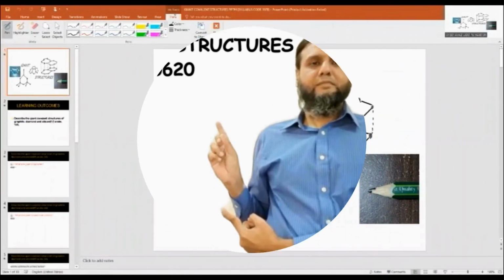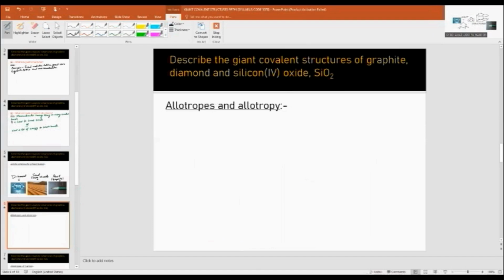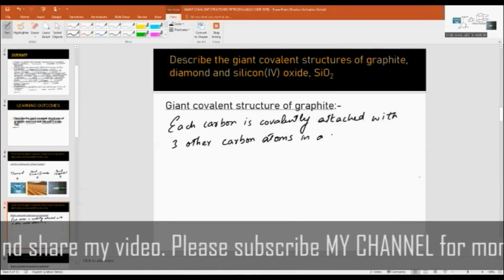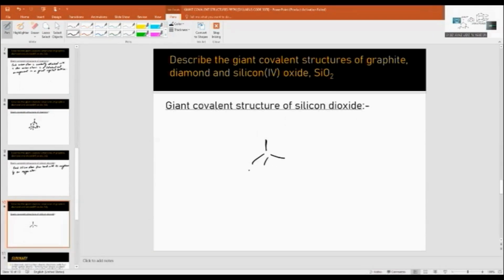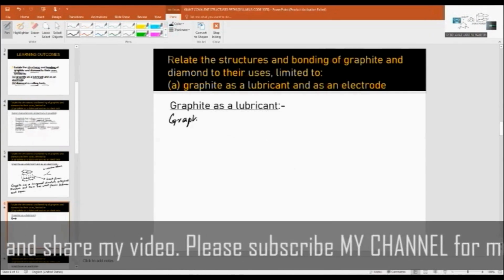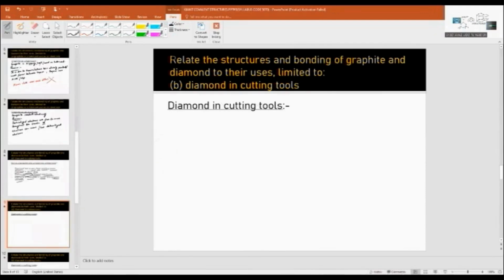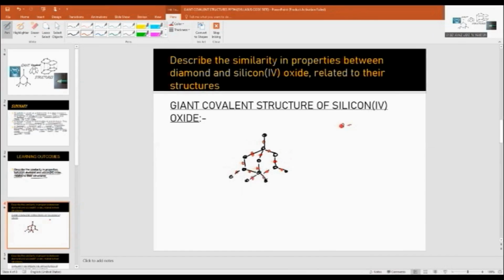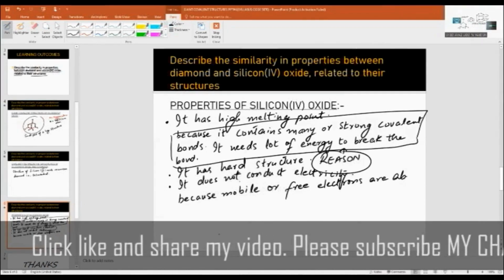GIANT COVALENT STRUCTURES COMPLETE VIDEO CAIE 5070/IGCSE 0620